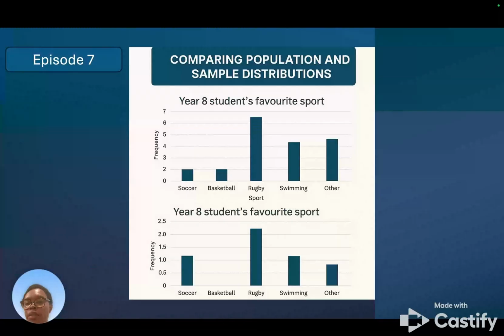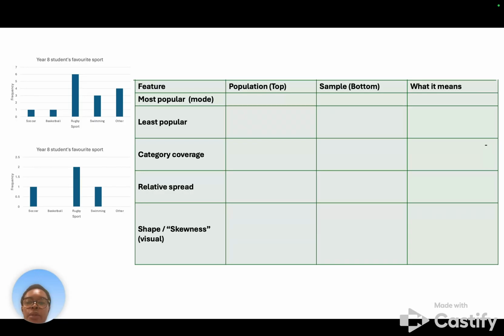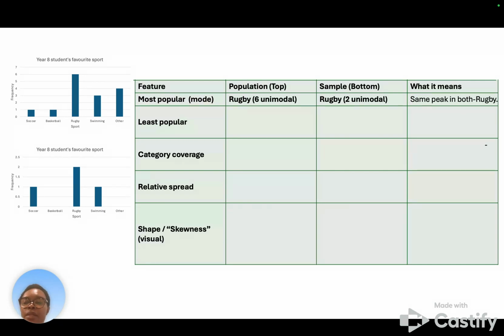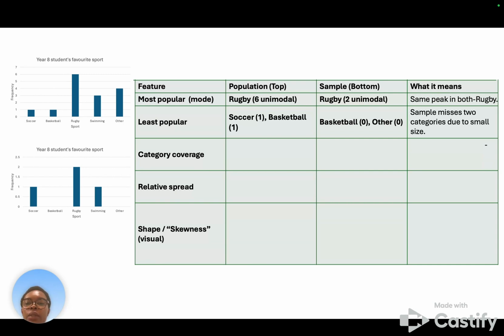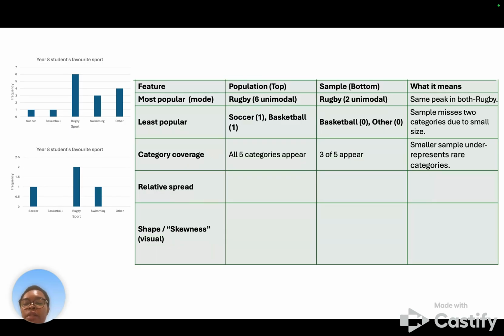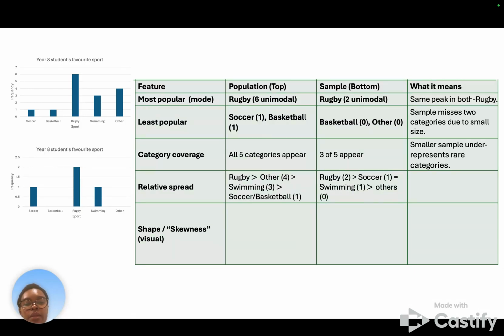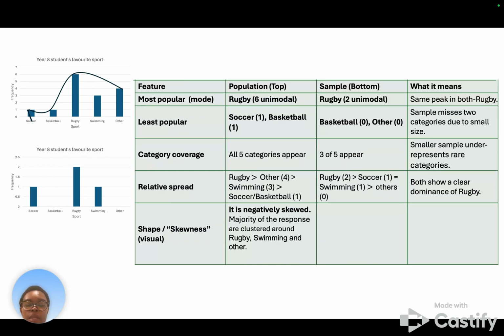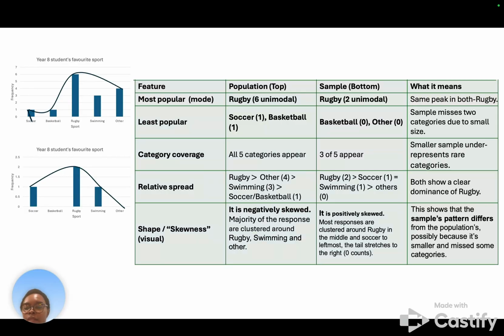Comparing Population and Sample Distributions for Categorical Data| Statistical Investigation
In this episode, we explore how to describe and compare categorical data distributions using bar graphs. You’ll learn how to interpret the shape, peaks, and spread of population and sample graphs, and understand what the differences mean.

We’ll discuss:
✅ How to describe data distribution (symmetrical, skewed, uniform)
✅ Comparing population vs sample patterns
✅ What differences in skewness tell us about data representation